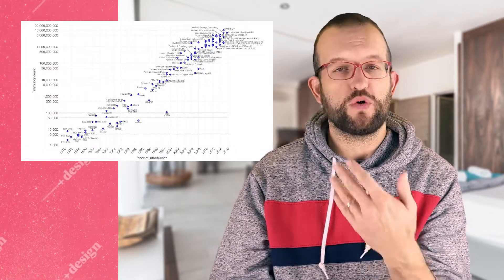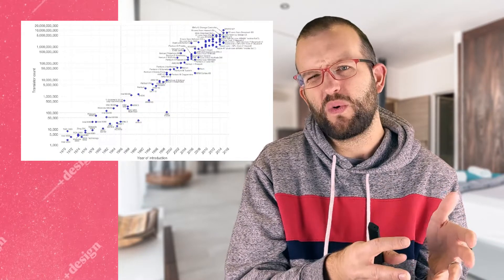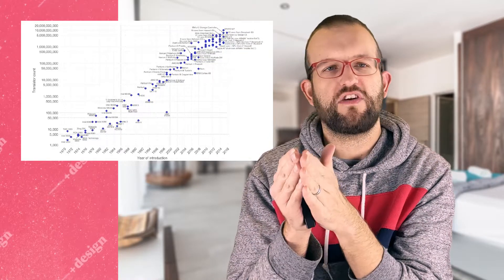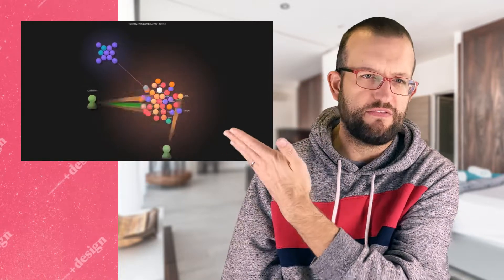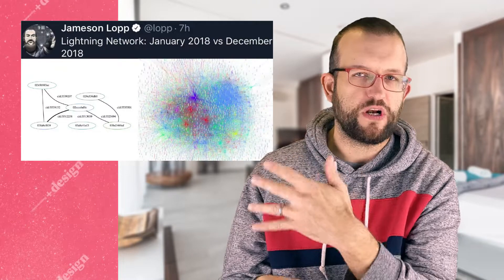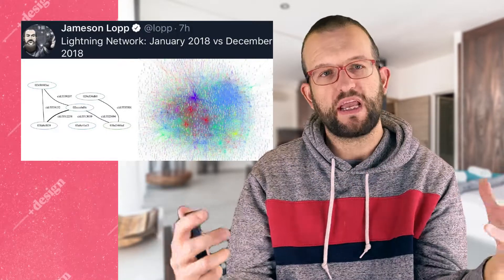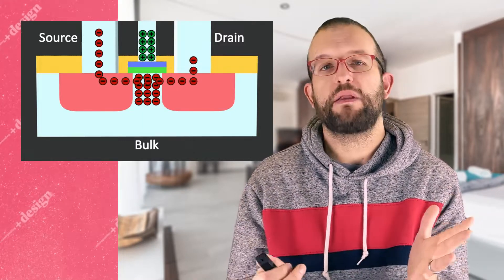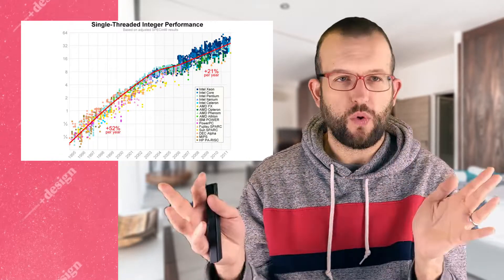How Technology Acceleration Will Affect The Visual Arts, Understanding + Design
In this lecture I discuss the impact of the rapid acceleration of technology, and how it's tilt towards automation will impact the visual disciplines like graphic design and the arts. This is a companion-lecture to "The Speed Of Technology" that explores this rapid expansion as it relates directly to my life.

Key Takeaways
• LEARN NEW THINGS: What you do remains constant, how you do it changes frequently.
• EMPATHIZE: Understand the importance of the customer-service side of a graphic design career.
• BE EXCITED: You’re in a pivotal career which will define and shape how all of these tools evolve with us. That’s crazy.